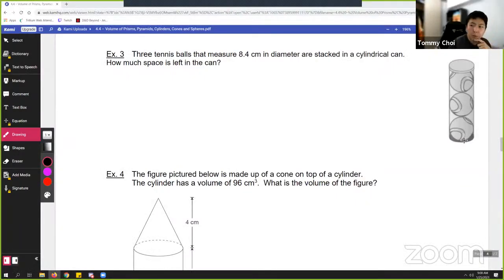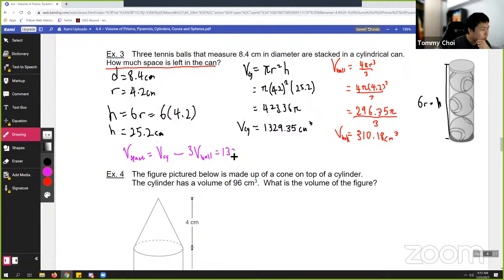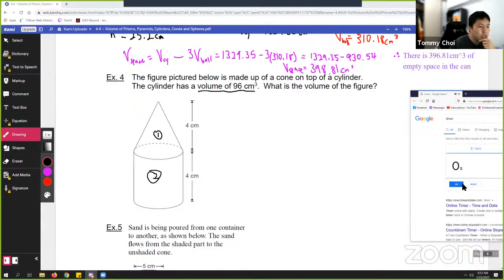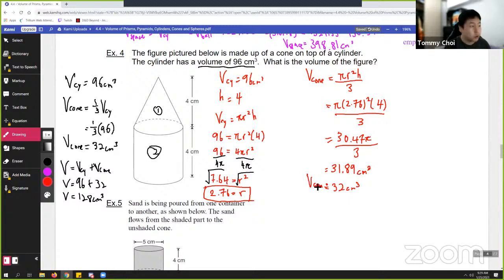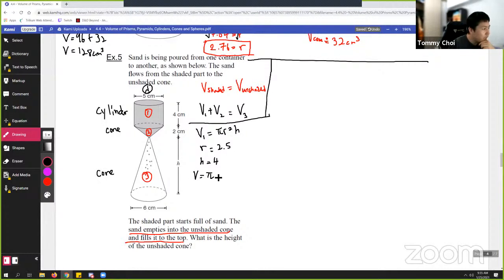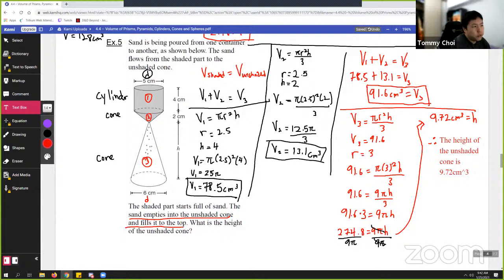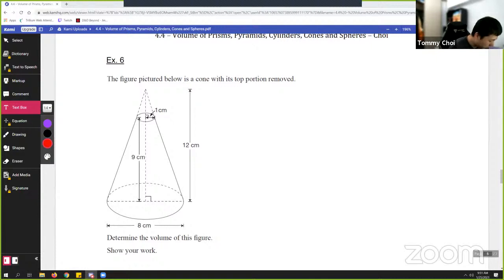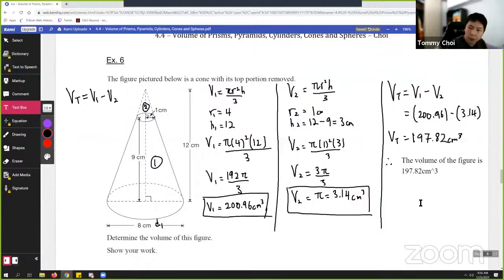4.4 Volume of 3D Figures Continued